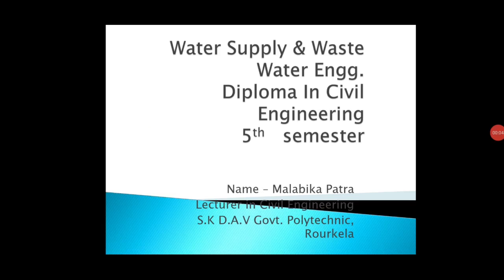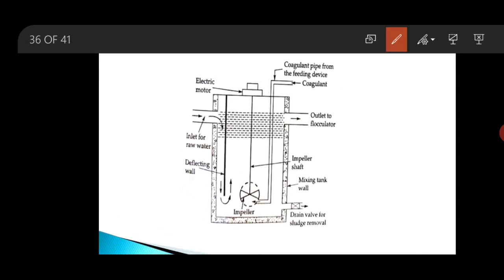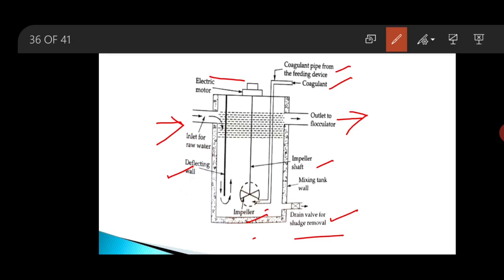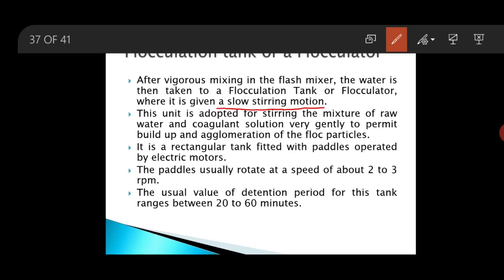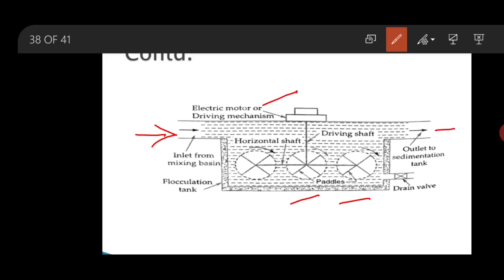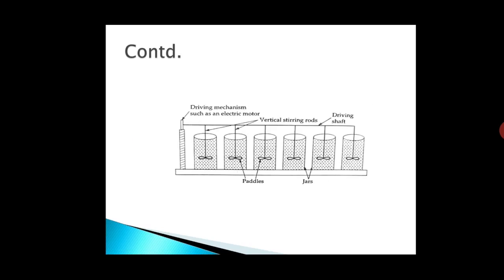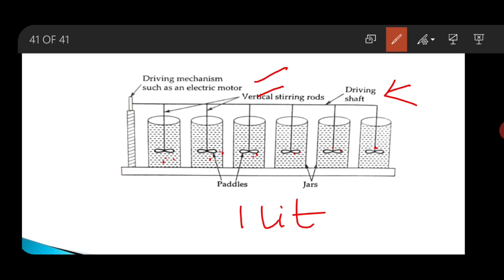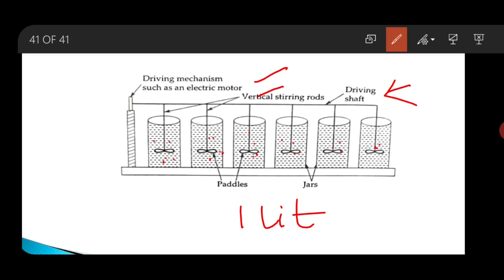Water Supply and Waste Water Engg (Lecture 22)